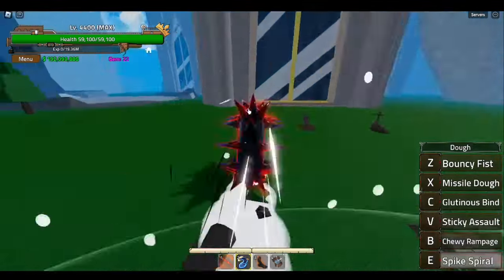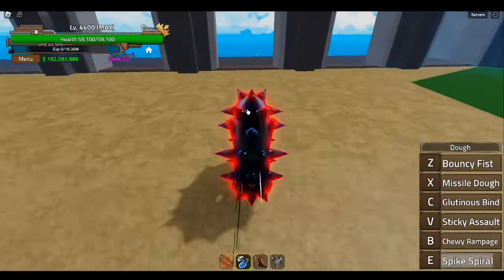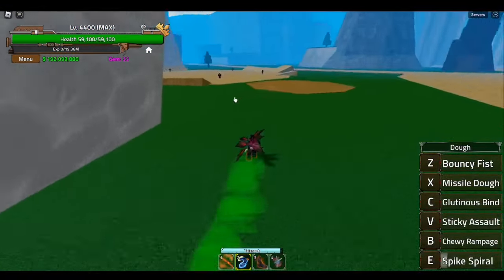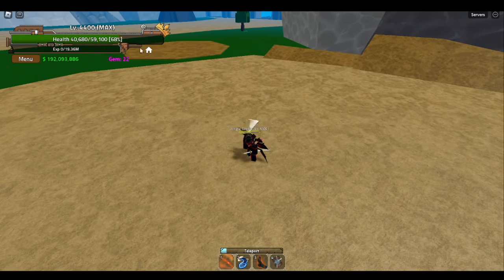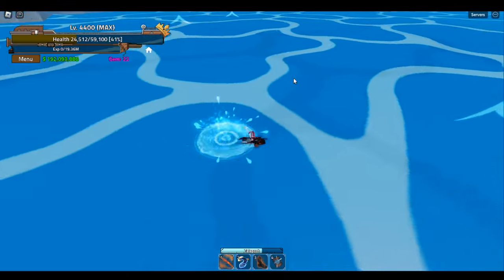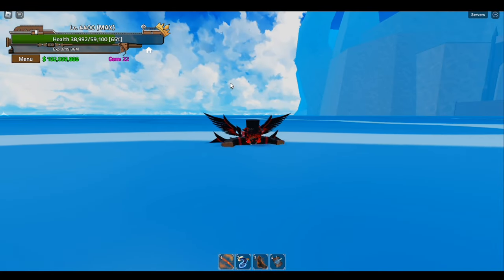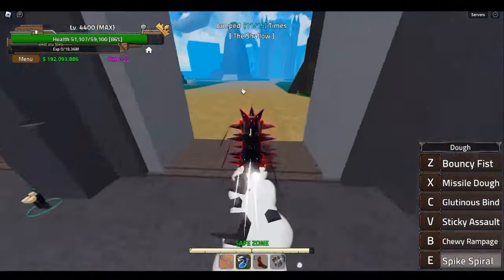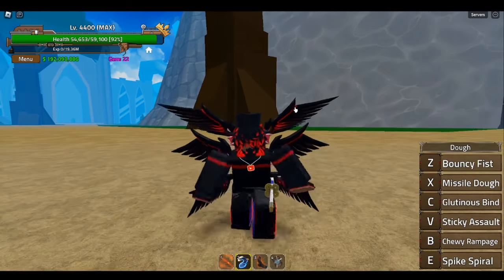How to get SEA BEAST V2 in King Legacy Update 6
How to get Sea Beast v2